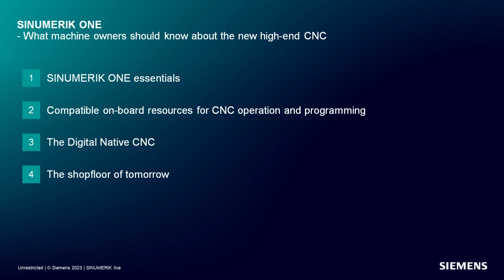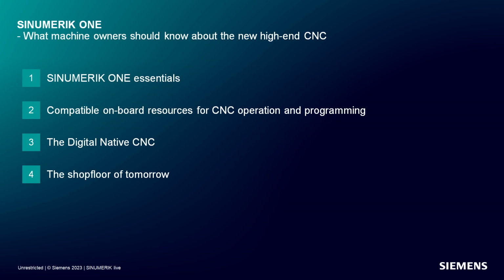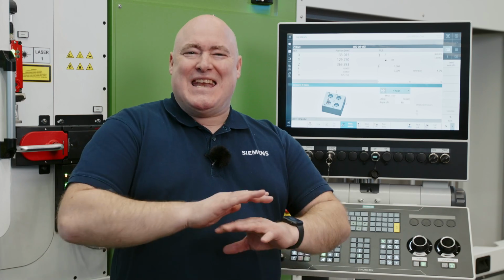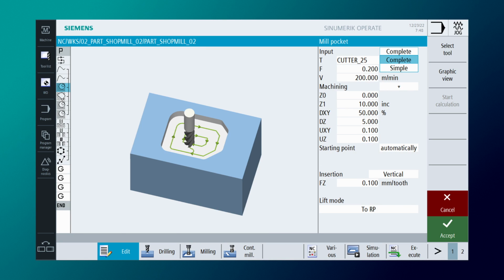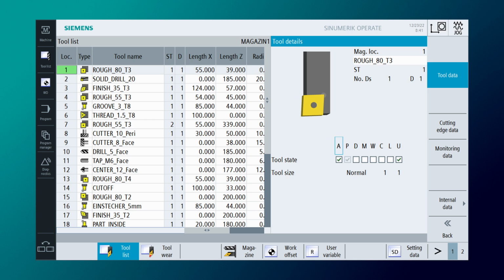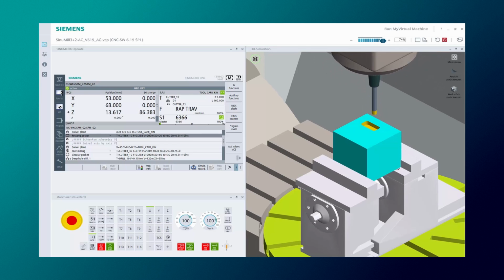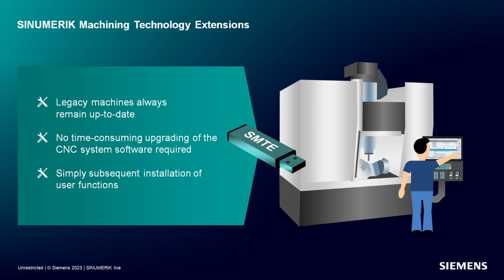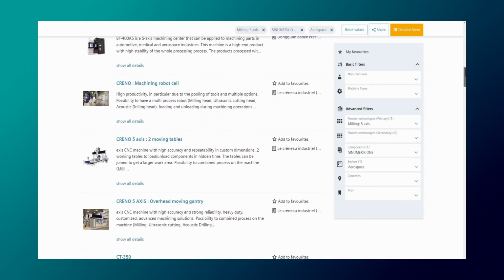SINUMERIK live SINUMERIK ONE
What machine owners should know about the new high-end CNC